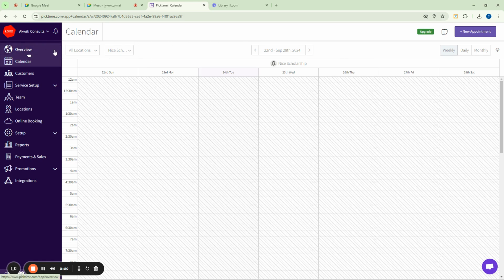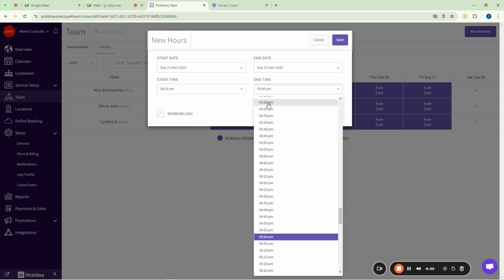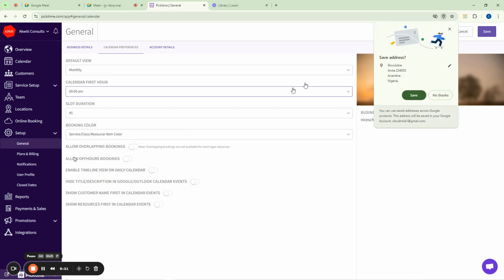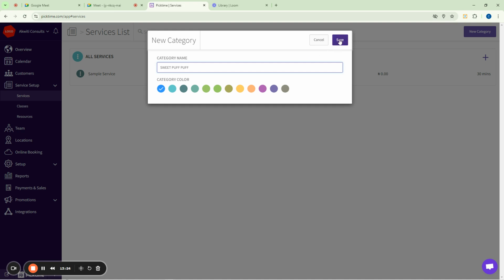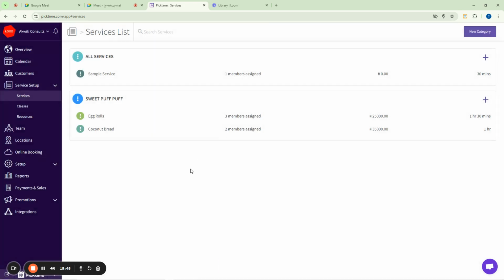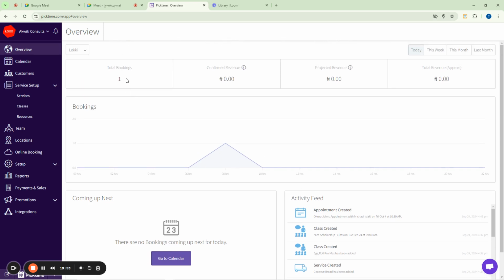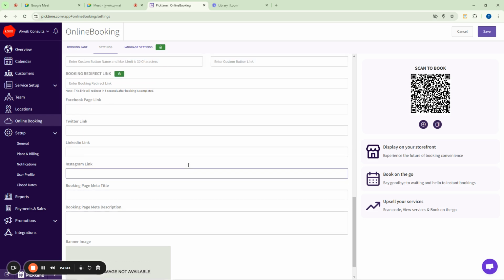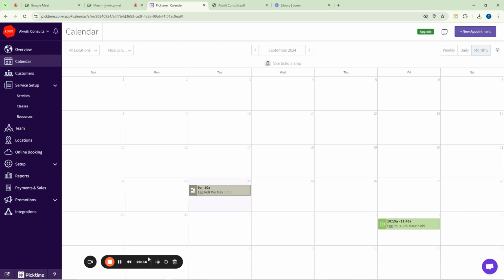How to Set Up Picktime Appointment Scheduling Tool for a Small Business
In this Video you're going to learn how to Set up Picktime Appointment Scheduling tool for a Small Business!

Picktime, an online appointment scheduling tool, can offer significant benefits to small businesses.

Here are some key advantages:

Improved Efficiency and Time-Saving

Automation: Automates the appointment booking process, reducing manual labor and errors.

Centralized Calendar: Provides a centralized view of appointments, eliminating double bookings and conflicts.

Reminders: Sends automatic reminders to both clients and staff, reducing missed appointments.

Enhanced Customer Experience

24/7 Accessibility: Allows clients to book appointments at any time, enhancing convenience.

Online Booking: Provides a user-friendly online booking interface, improving customer satisfaction.

Customizable Booking Options: Offers flexibility in booking options, such as appointment durations and service offerings.

Better Business Management

Staff Scheduling: Helps manage staff schedules and assign appointments efficiently.

Analytics: Provides insights into booking trends, allowing for data-driven decision-making.

Integration: Can integrate with other business tools like payment gateways and CRM systems.

Increased Revenue

Upselling and Cross-Selling: Facilitates upselling and cross-selling by showcasing additional services during the booking process.
Reduced No-Shows: Reduces no-shows through automated reminders and clear booking confirmations.
Improved Customer Retention: A positive booking experience can lead to increased customer loyalty and repeat business.